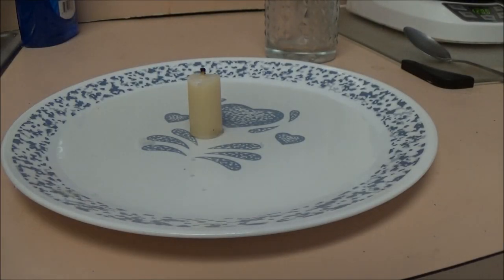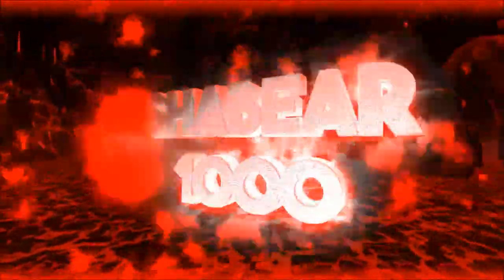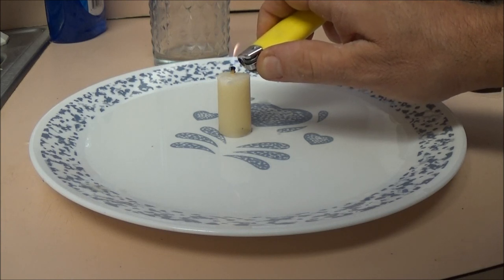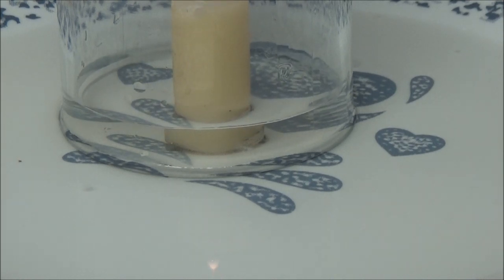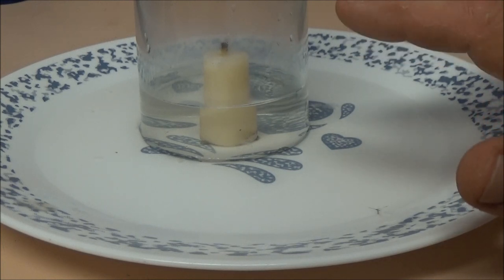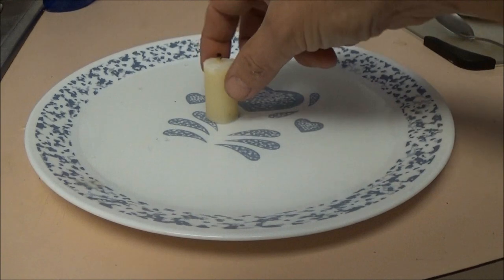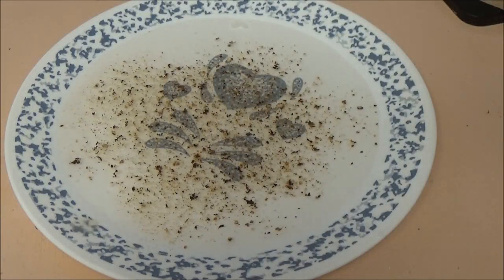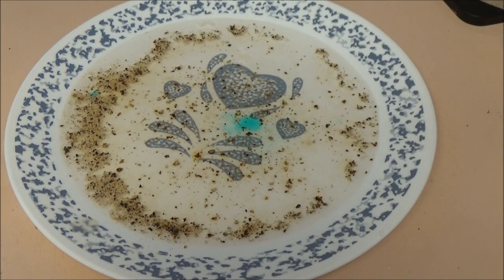Vacuum Experiment With Water And A Candle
just a little experiment to do with your kids.